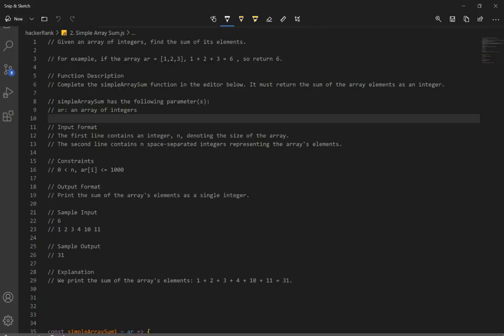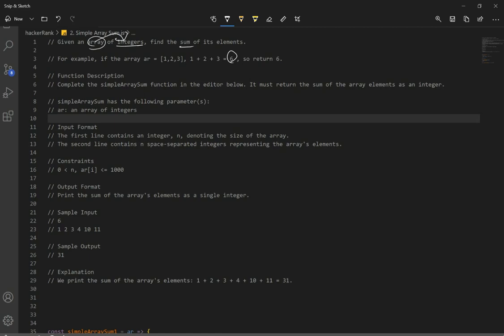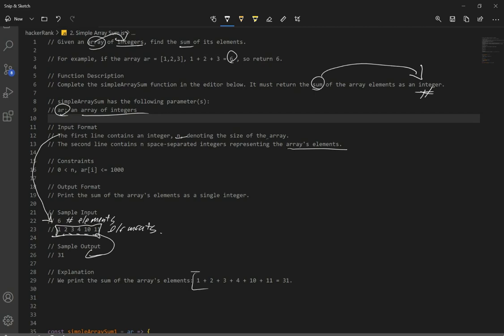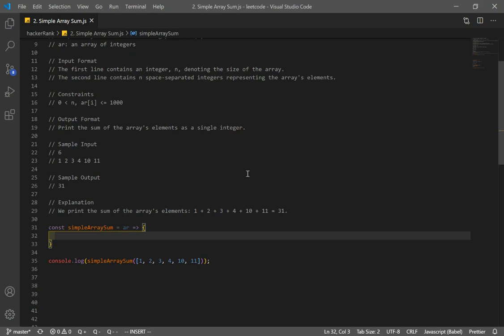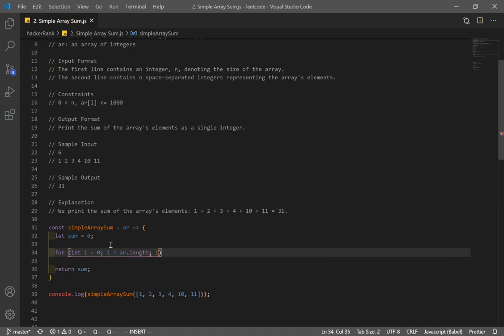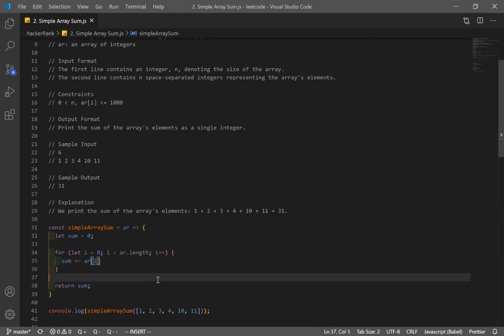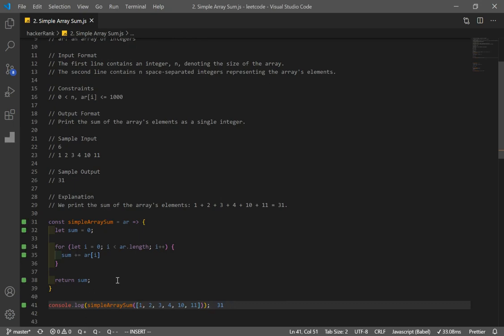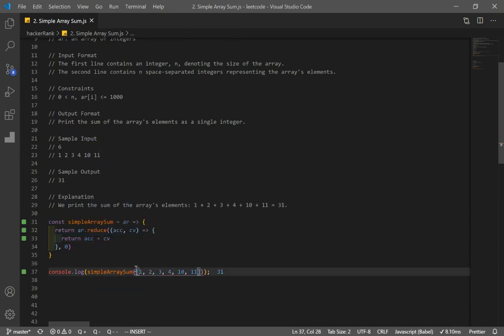HackerRank - 2 Simple Array Sum Explanation & Solution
Simple Array Sum.
Given an array of integers, find the sum of its elements.

0:00 Start
0:02 Problem Explanation
1:19 Solution 1
2:35 Solution 2